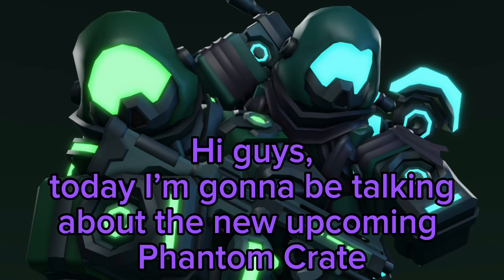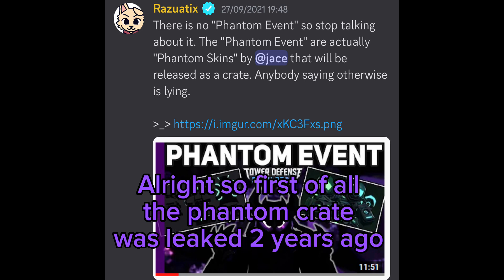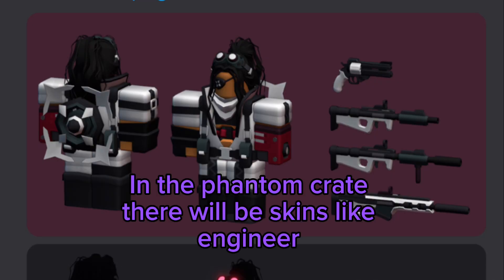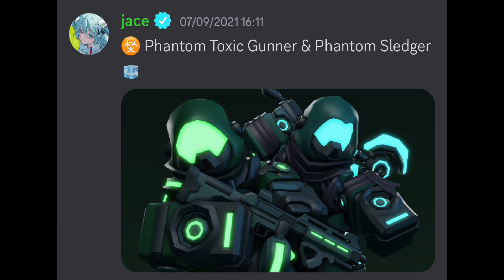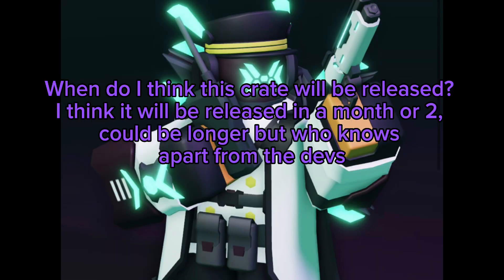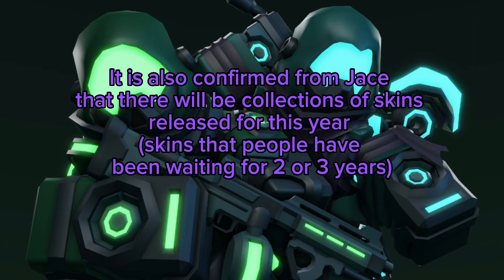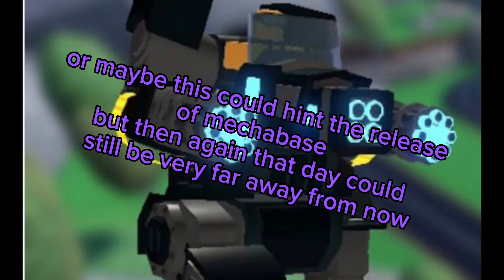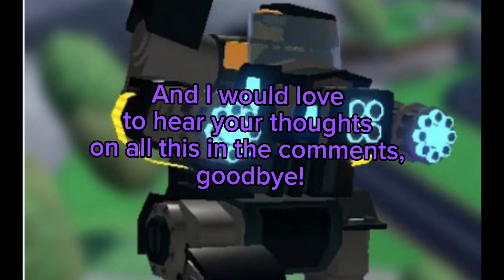PHANTOM CRATE IS ALMOST HERE! Tower Defense Simulator